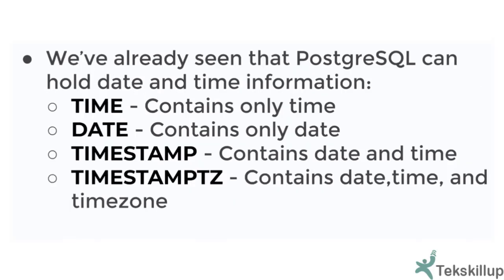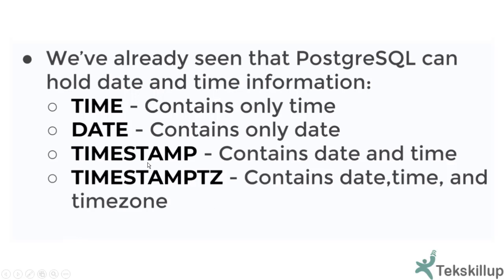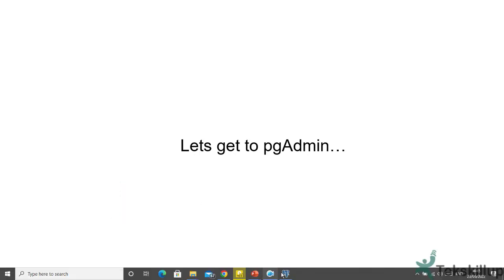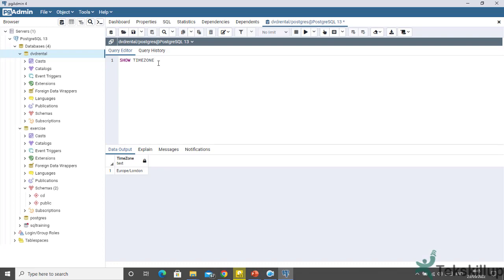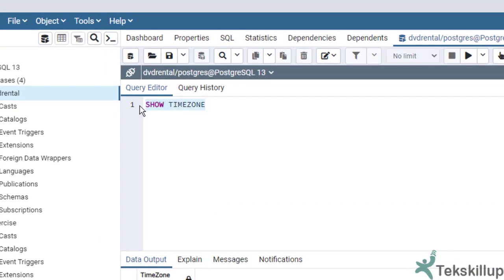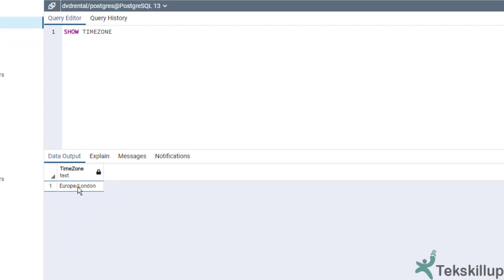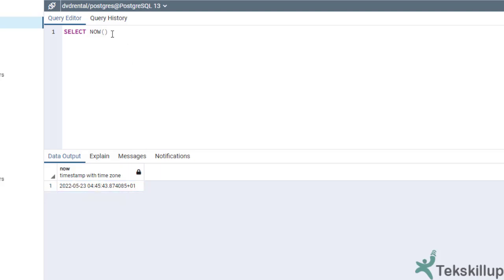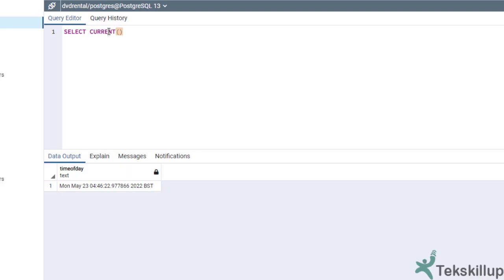Timestamp and Extract - Part 1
Learn about Timestamp and Extract in PostgreSQL